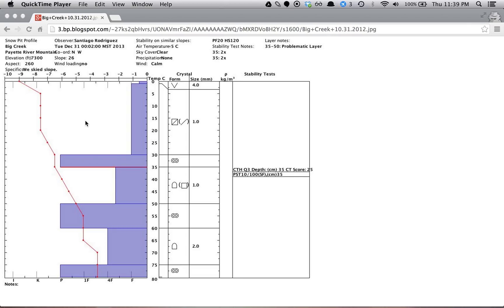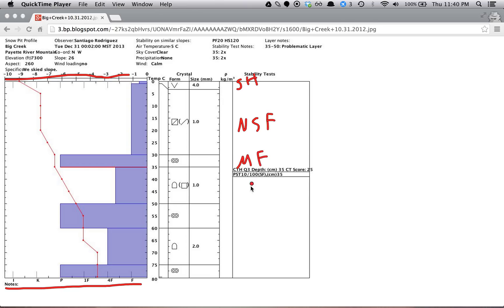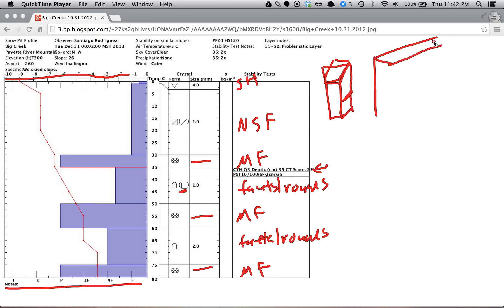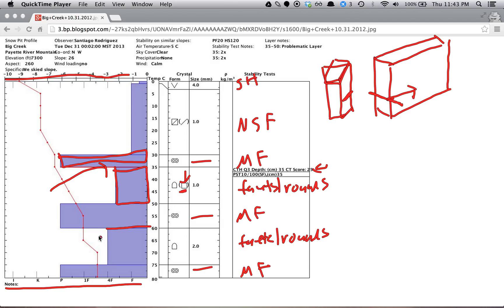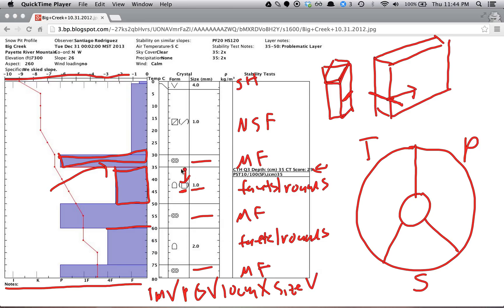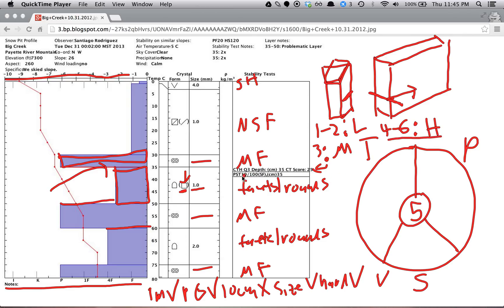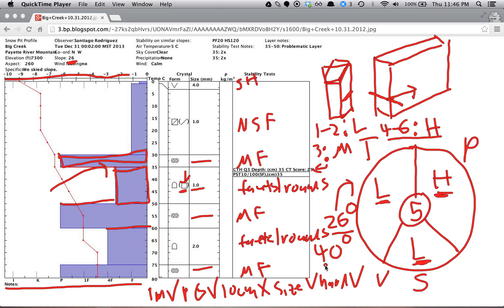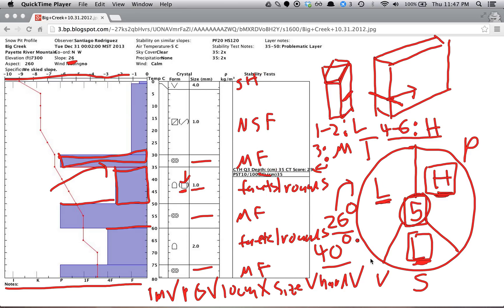Stability Assessment Tutorial #1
A video tutorial of interpreting a snow pit and creating a stability assessment from it.